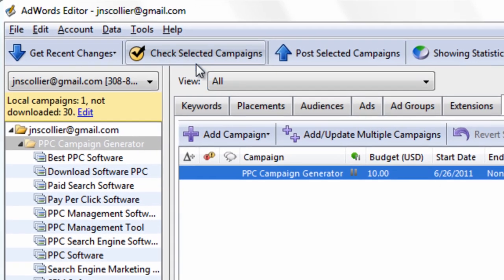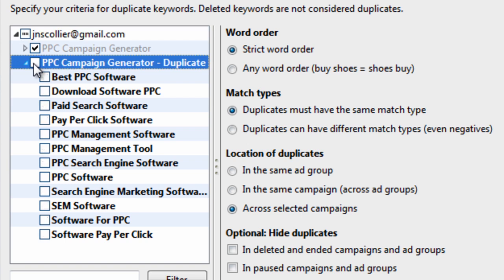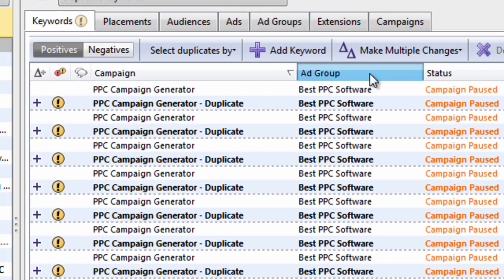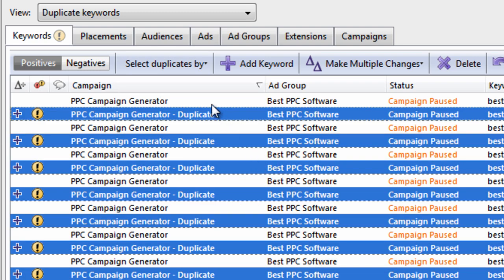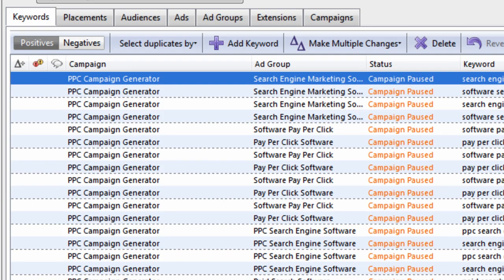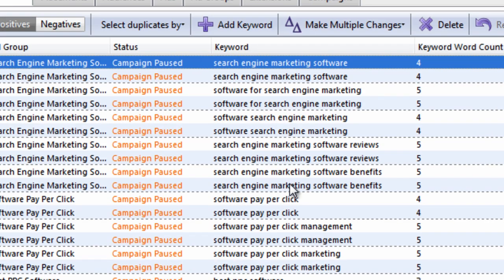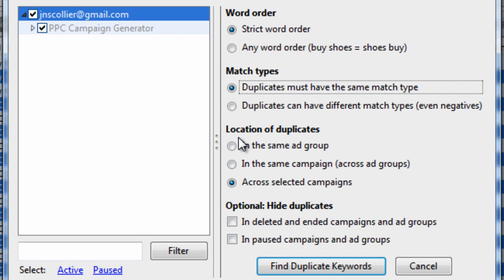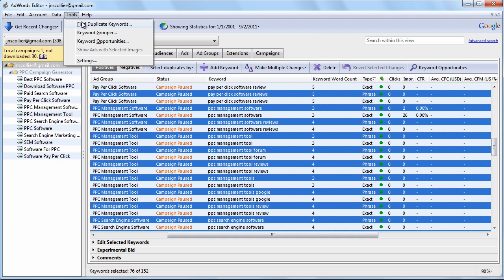Adwords Editor Training Tutorials #6: Find Duplicate Keywords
Learn how to use the Adwords Editor Find Duplicate Keywords tool to find duplicate keywords across campaigns and adgroups.